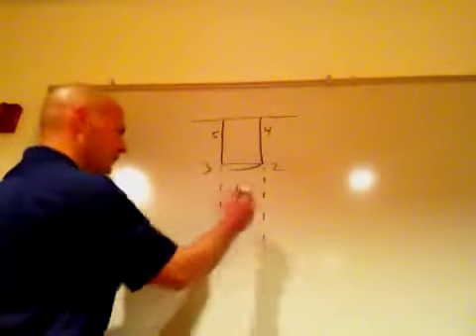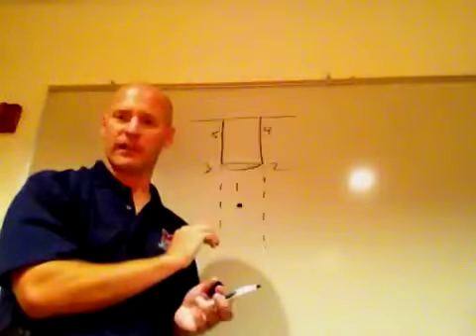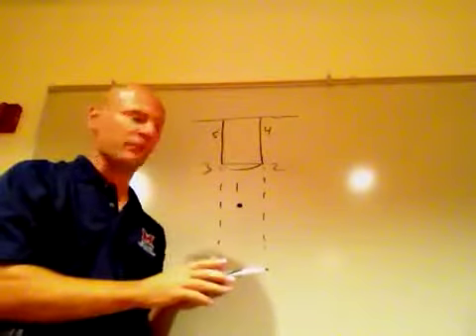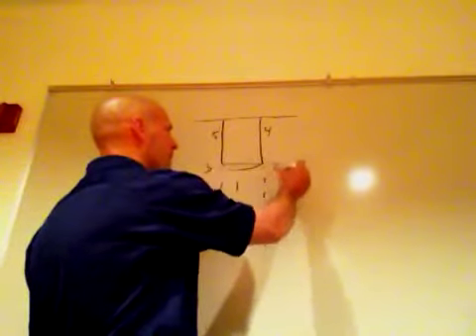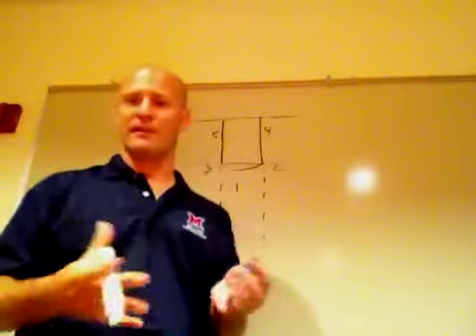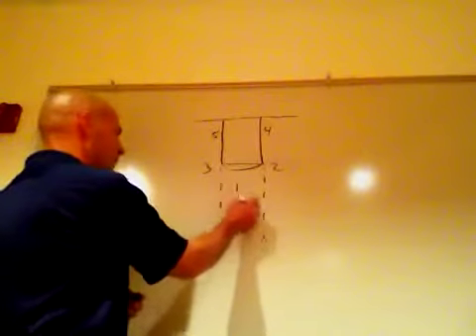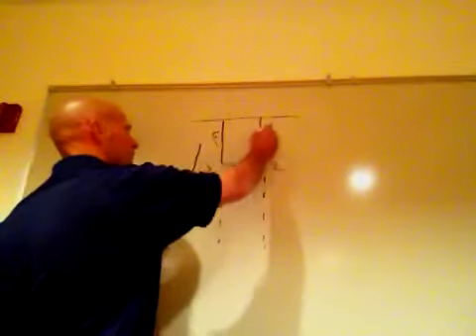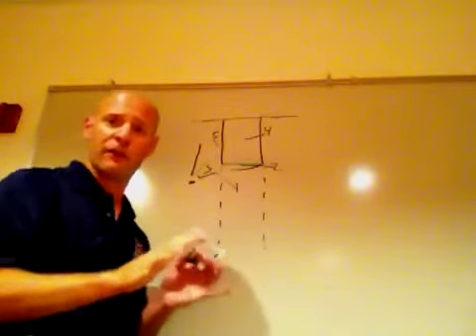Basketball Zone Defense-THE BALL MATCHUP ZONE PART ONE-INTRODUCTION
This unique zone defense uses 1-2-2, 1-3-1, and 2-3 zone slides to match up and configure based on the location of the basketball by the offensive team.